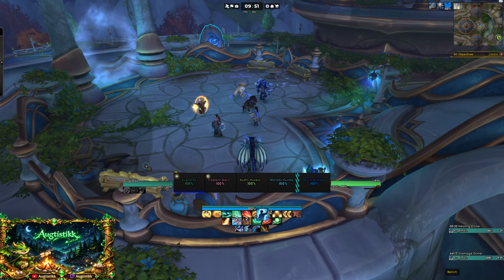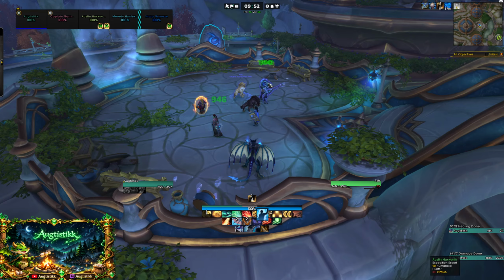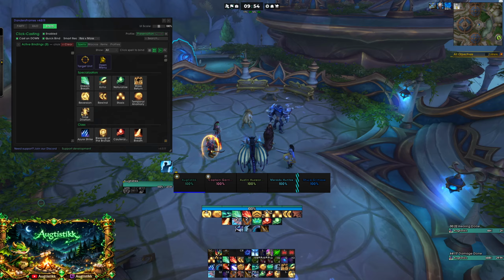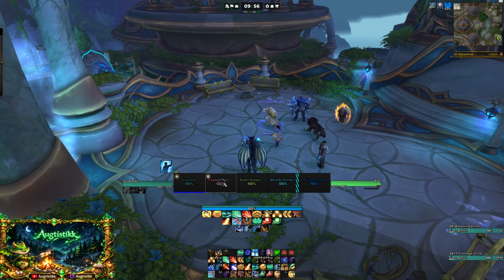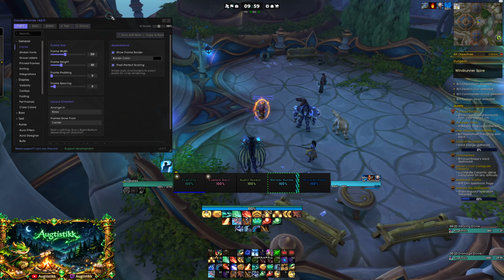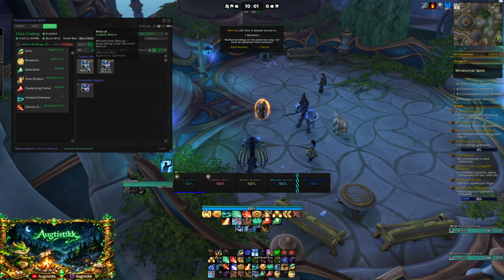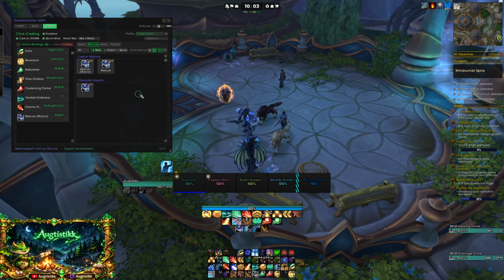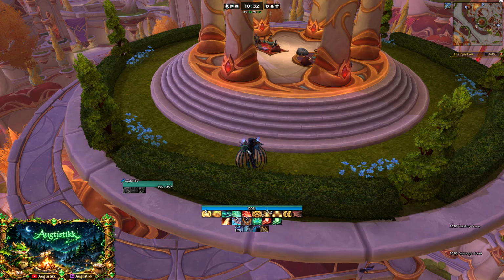How Good Healers Set Up Their Keybinds | Healer University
Healer University

This Series is a structured, beginner-focused series designed to help new players learn the healer role in World of Warcraft in a clear, organized, and practical way.

This series focuses on understanding the role, not chasing perfection.
It breaks down healing into manageable concepts, explains why situations happen, and shows how to respond calmly and consistently.

please reach out to my discord if you have any question! :)

Used in this episode of Healer University.